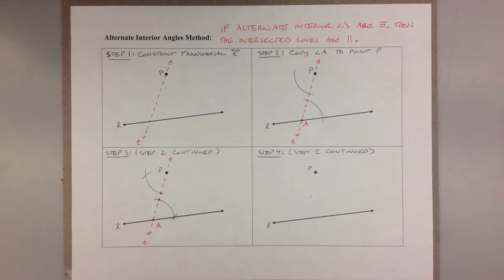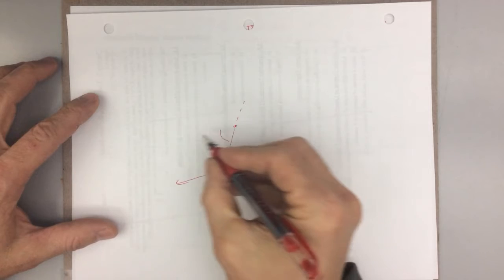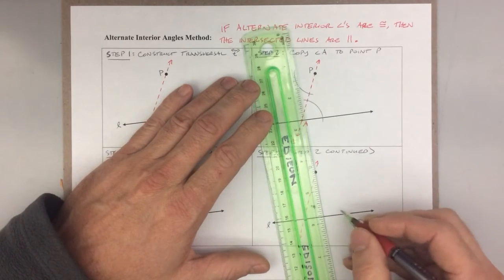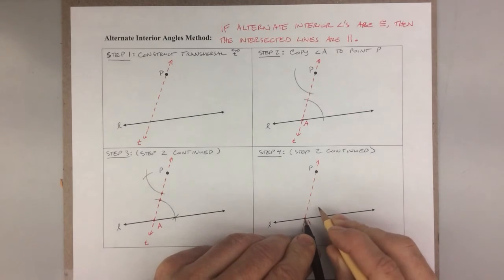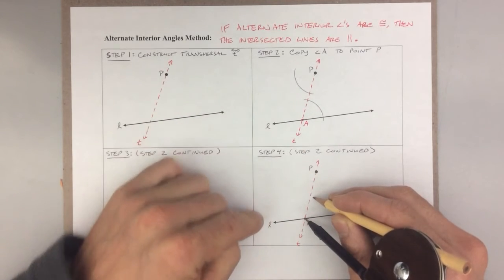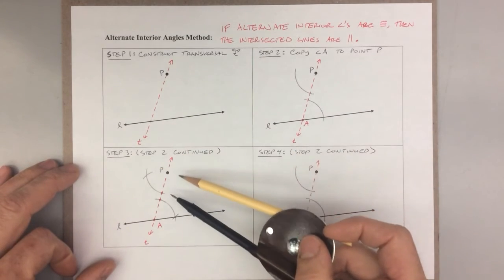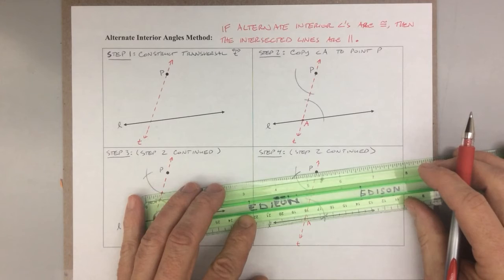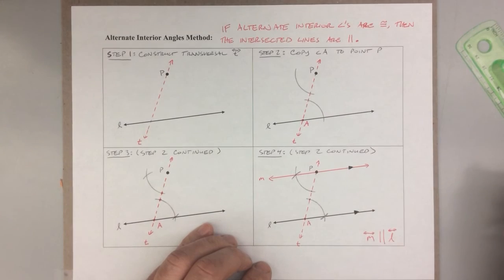Geo - Constructing Parallel Lines (Alt. Int. Angles Method)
This video demonstrates how to CONSTRUCT (using a straightedge and compass) a parallel line to a given line, through a given point using the ALTERNATE INTERIOR ANGLES method.